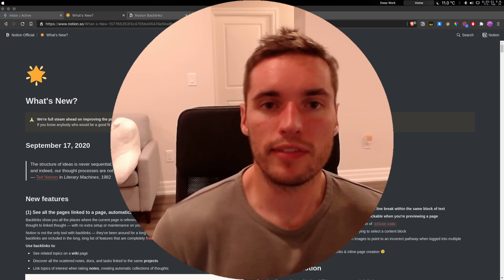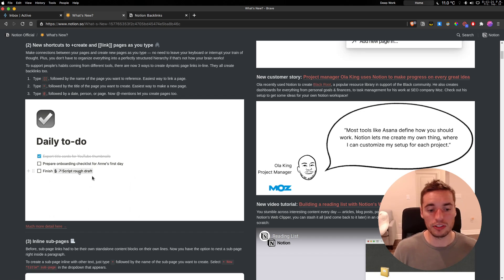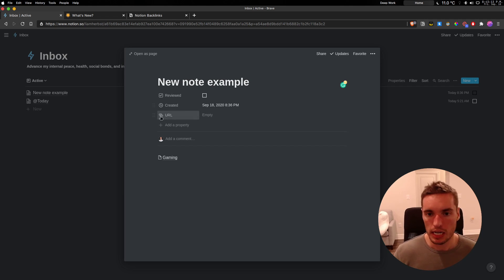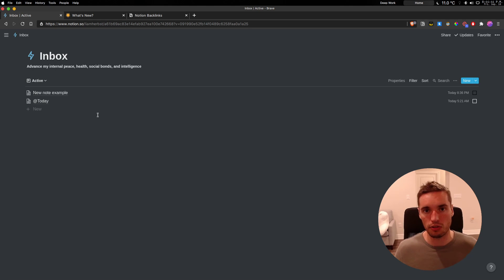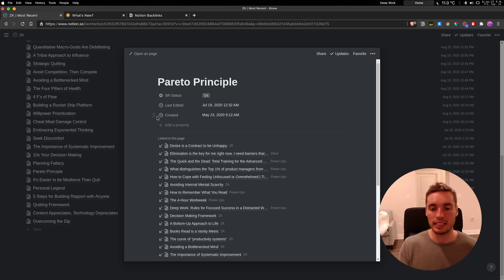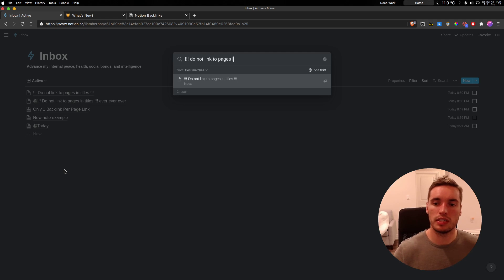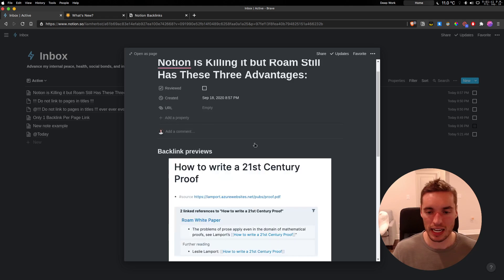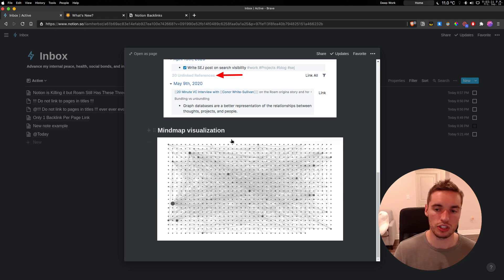Will Notion Backlinks Kill Roam?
Notion just released backlinks. Backlinks are a highly sought after feature that's other popular note-taking tools such as Roam.

In this video, I share my perspective on backlinks, Notion's execution implementing them, and whether you should choose Notion or Roam to build your second brain.

00:00 Intro
0:22 Backlinks & Why They Matter
2:52 How I'm Using & Not Using Backlinks
4:35 Zettelkasten
5:44 Caveat of Backlinks
6:40 3 Things To Improve
8:50 Where Roam Has an Edge
10:55 Conclusion